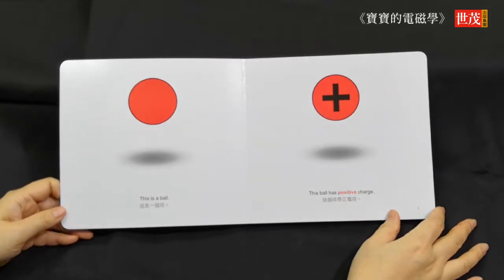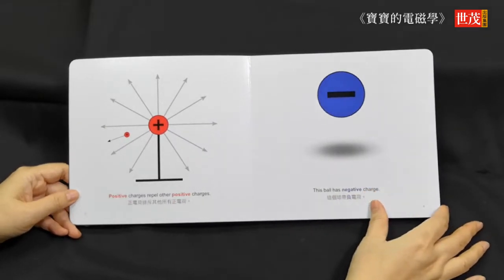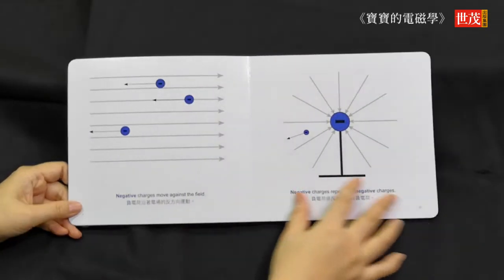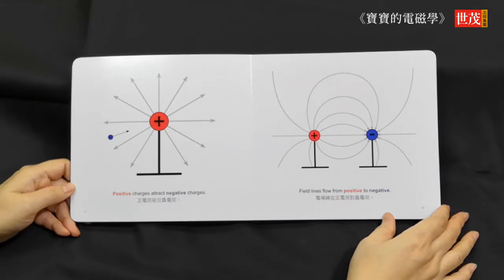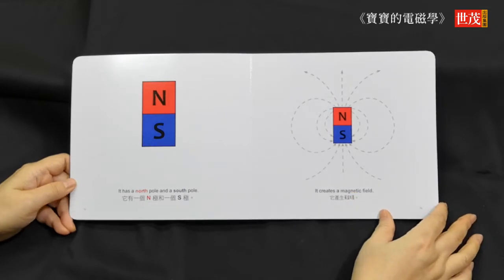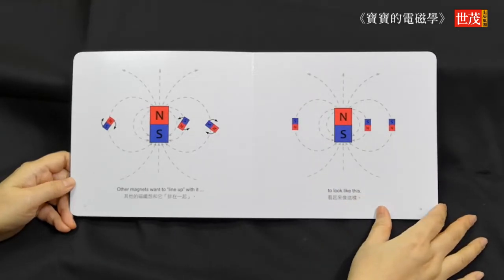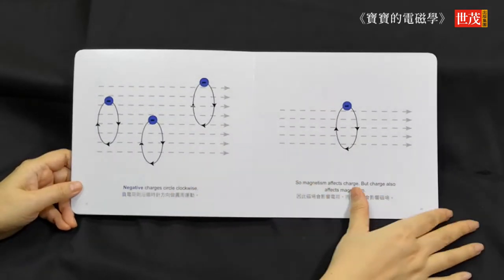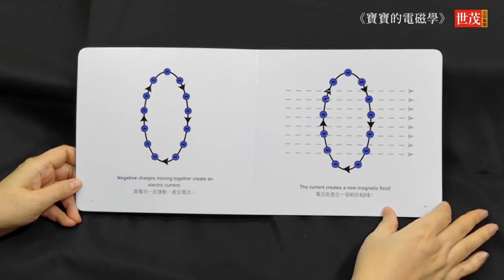【寶寶的相對論】中英雙語繪本02--寶寶的電磁學 英文朗讀影片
◎美國亞馬遜 Science for Kids兒童科學套書排行榜第一名

◎美國STEM教育潮流，強化科學、技術、工程、數學跨領域學習！

◎臉書創辦人馬克•祖克柏為孩子的選書！

．2019年台灣科學團隊參與的全球「事件視界望遠鏡」計畫中，率先觀測到史上首張黑洞影像！

．臉書、Google贊助「青少年突破科學獎」於2015和2018年兩度頒獎25萬美金給研究相對論的高中學生！

．以簡潔有趣的圖片和文字，讓孩子快速親近相對論、電磁學、火箭科學和統計物理學。

．沒有年齡侷限，零歲寶寶也可以共享親子閱讀的快樂時光。

．從一顆球的故事開始，輕鬆進入科學殿堂！

【寶寶的相對論】與前套【寶寶的量子力學】繪本，都是由澳洲雪梨大學量子物理學家及數學家克里斯．費利教授編寫，一開始是為他的三個孩子解釋這些高深的愛因斯坦相對論等知識，出版一系列專門給嬰兒看的科普繪本，把高深的物理和數學理論用非常淺顯的文字和簡單的圖片傳達給孩子。

前套書出版後受到全球讀者的喜愛，臉書創辦人馬克．祖克伯拿本書為新生愛女唸書的情景，更隨著照片流傳，為本套書做了最好的代言人。

美國正在由幼稚園開始推動的STEM教育潮流，強化科學、技術、工程、數學跨領域學習，鼓勵社會多樣化族群共同參與，讓學習不僅是發生在學校，家庭也是主題式學習的場所。

也就是說，未來教育不限於單一面向，而是跨領域整合性學習，並且能夠真正解決現實生活中的問題。讓孩子在未來不僅擁有知識，更激發創意與想像力，發揮最大潛能，將知識整合為能夠運用的資源，獲得解決任何困難的能力！

除了臉書馬克．祖克伯讓孩子從小學習科學與數學，特斯拉執行長馬斯克創辦的太空技術公司SpaceX，已開始進行火箭發射。他曾說過︰「量子力學能幫助你理解那些違反直覺的新事物，這種思考方式令我受益匪淺。」

【寶寶的相對論】中英雙語繪本套書，用硬卡紙印刷，不易被寶寶破壞，邊緣切成圓角保護寶寶的小手，彩色印刷，字體放大，最適合學齡前的幼兒使用。

【媒體推薦】：

《洛杉磯時報》：從小推動STEM科學、技術、工程、數學中心教育，從這套寶寶翻翻書開始！

《美國公共電視》：淺顯易懂的圖畫和文字，開啟孩子成為科學家的未來。

《美國出版人週刊》：清晰的設計，介紹原子層級的物質與能量互動。

《美國學校圖書館學報》：這套書表面以幼兒為對象，但大小孩、家長都一同受益，日後對研究相對論等複雜定律時，將更容易了解。

作者

克里斯．費利（Chris Ferrie）是一位物理學家、數學家，同時還是四個萌芽小小科學家的父親。現為澳洲雪梨科技大學及量子軟體資訊中心高級講師。加拿大滑鐵盧大學量子計算研究所應用數學博士。

他初發心是為自己的孩子解釋高深的物理學知識，因此出版一系列專門給嬰幼兒看的科普繪本，期望將複雜的物理和數學理論，用淺顯易懂的文字和圖片傳達給孩子。